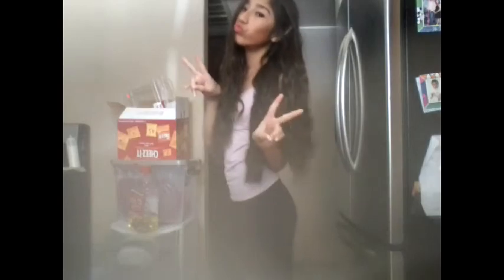OUTFITS FOR EASTER + HAIRSTYLES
This tutorial is for easter. Please tell me which outfit i should wear with what hairstyle.

Love you all :
Jessica